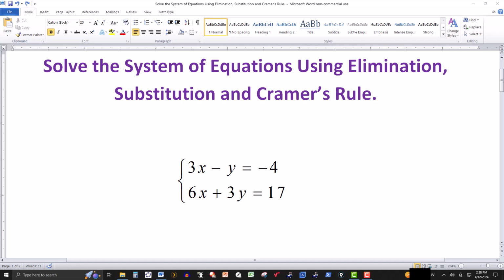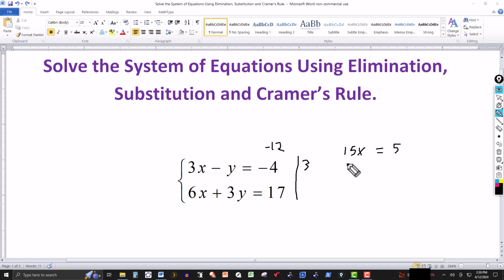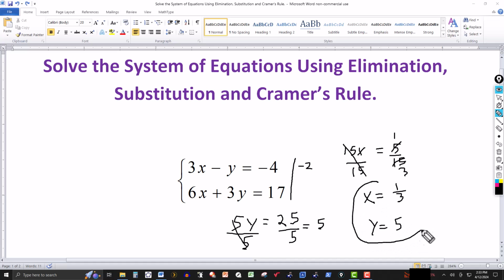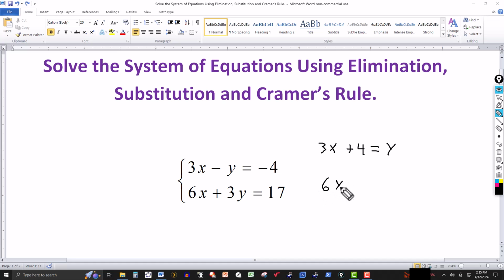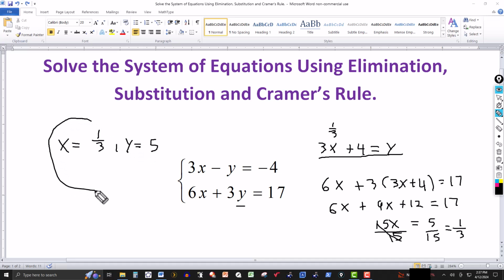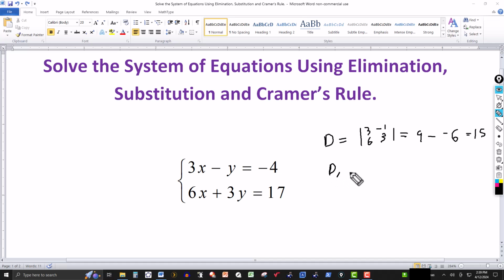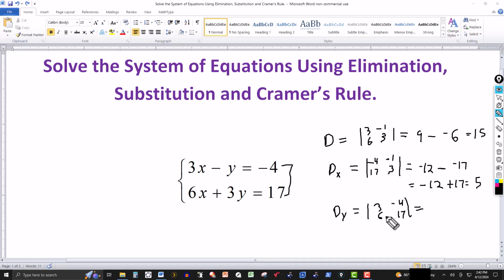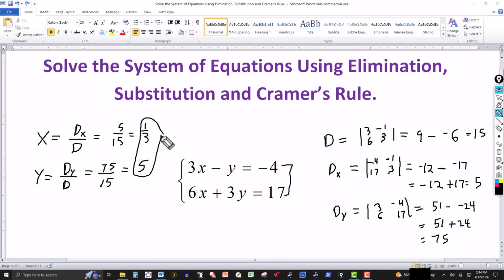Solve the System of Equations Using Elimination, Substitution and Cramer's Rule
In this video, we solve a system of linear equations in two variables utilizing three methods.